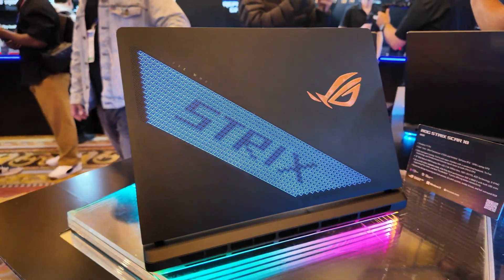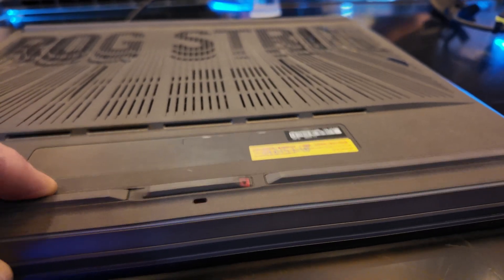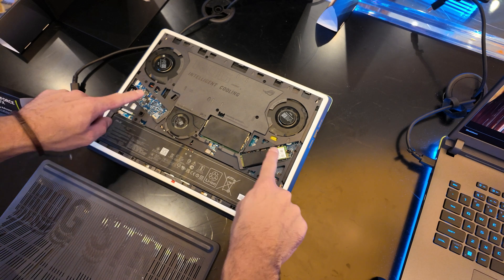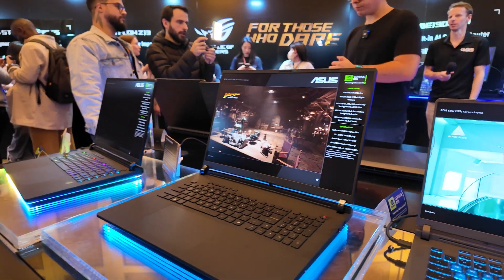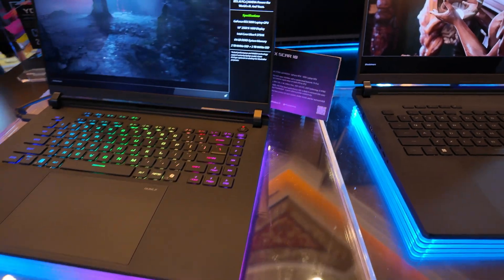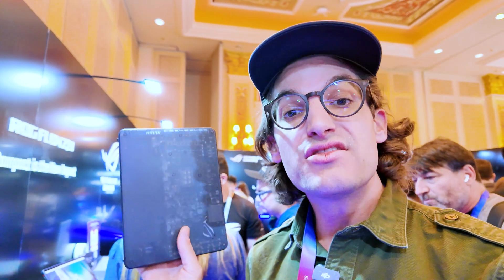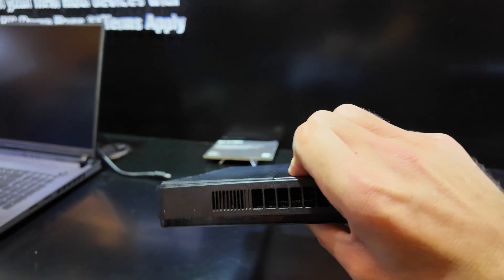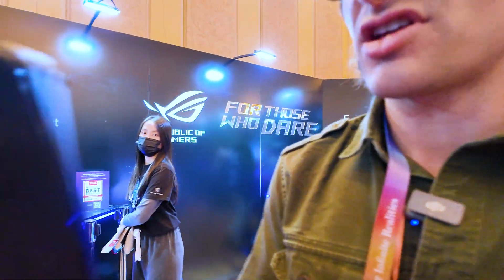STOP Buying Desktop PCs! XG MOBILE is the FUTURE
Explore the latest ASUS ROG gaming laptops, including the Strix G16, Strix Scar, and refreshed G14, alongside the cutting-edge Thunderbolt 5 XG Mobile dock and GPU.

Timestamps:
00:00 - Introduction: ASUS ROG Booth Overview
00:25 - Strix G16 & Strix Scar: RGB Lighting, Build, and Upgradeability
00:54 - Thunderbolt 5 & Cooling Features in Strix Series
01:22 - Strix G16 vs. Strix Scar: GPUs, Panels, and Competition
02:22 - XG Mobile Overview: Thunderbolt 5 Compatibility and Features
03:19 - XG Mobile Design and Practicality
03:48 - G14 Refresh: CPU, GPU, and Performance Enhancements
04:15 - Closing: Upcoming Refreshes and CES 2025 Coverage